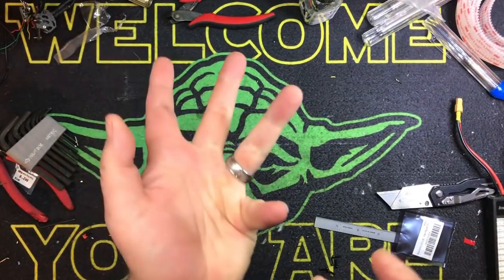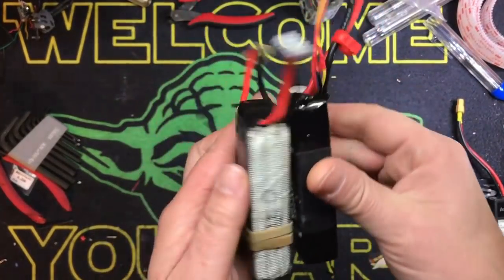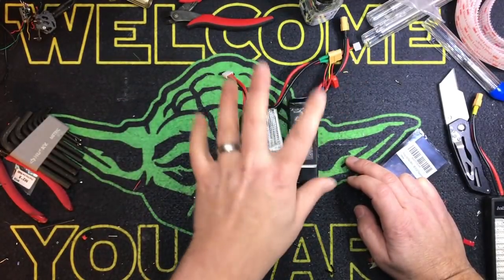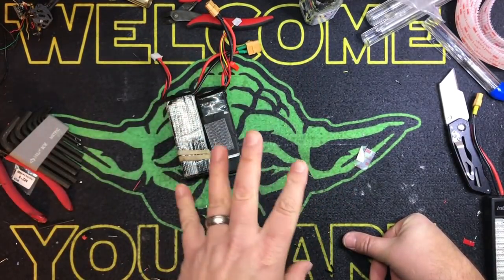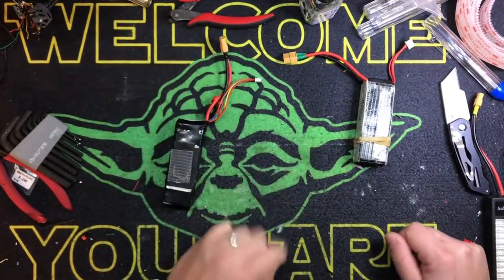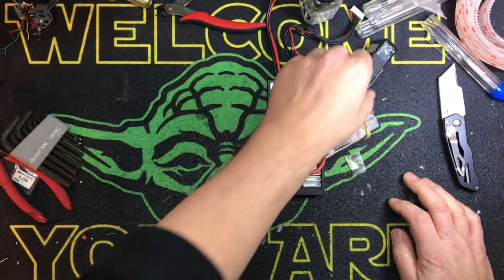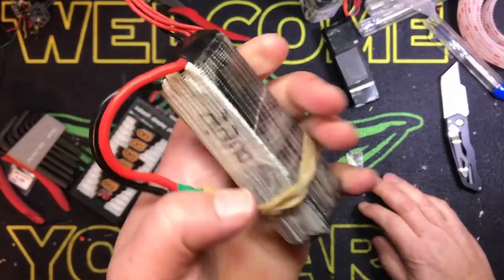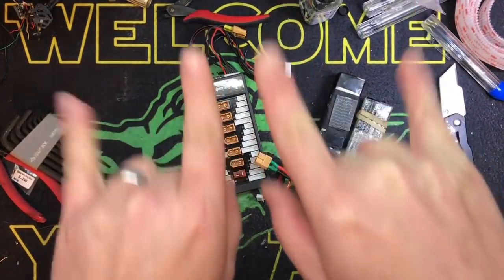Tech Tip - How to save ya batteries from low voltage the smart way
its true...try it
I kept saying balance, i meant storage, but you get what im saying lol